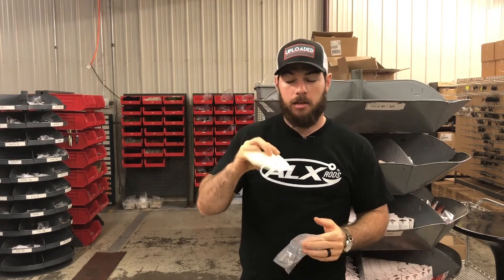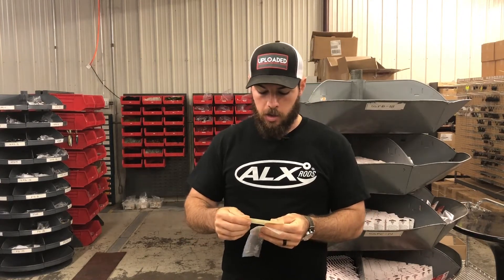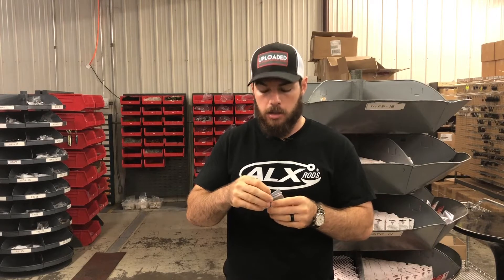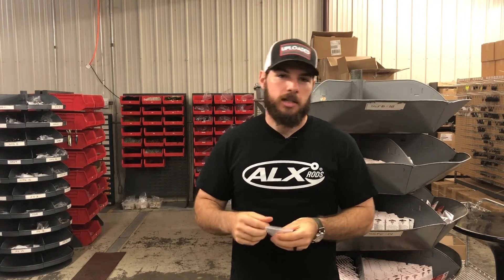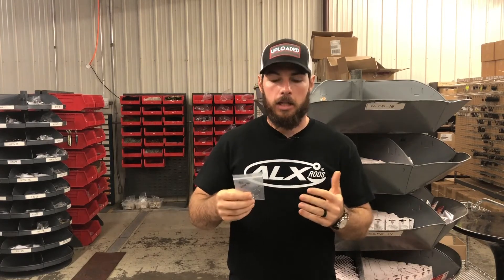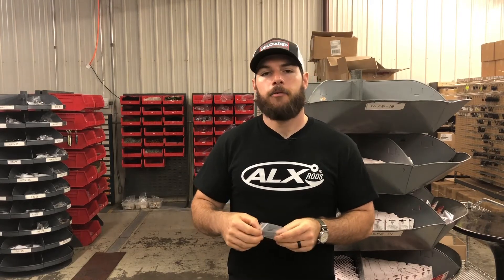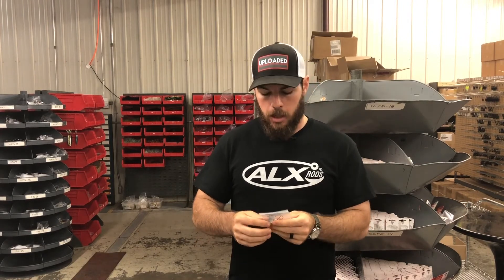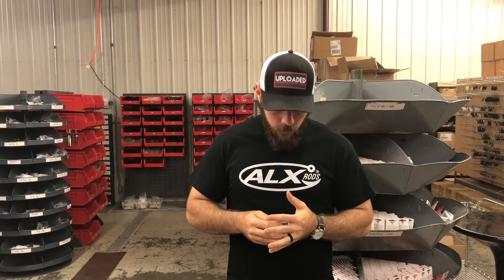Bass Bait Creative Process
In this week's Nichols Lures ShopDrop, owner Brooks Woodward discusses his creative process for new lures! Listen in to hear all about how we take an idea and turn it into a new product!